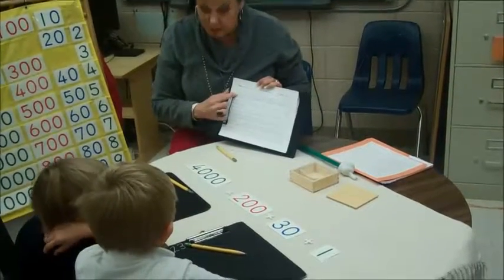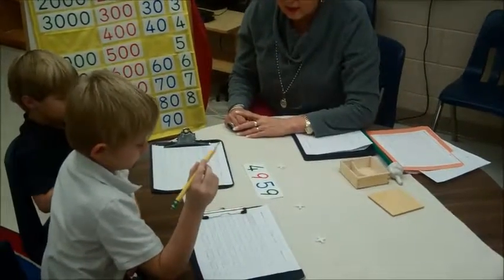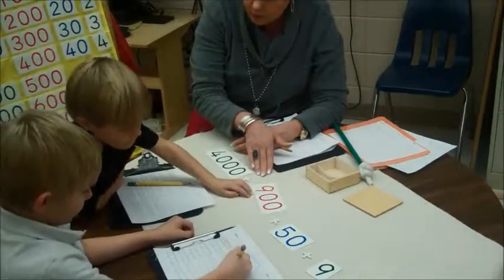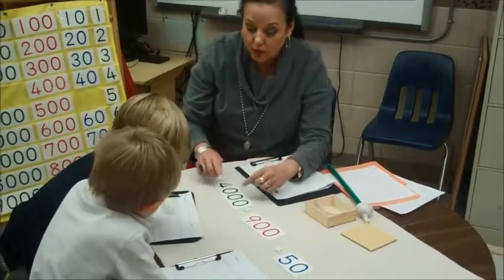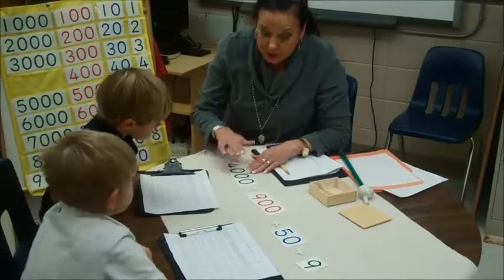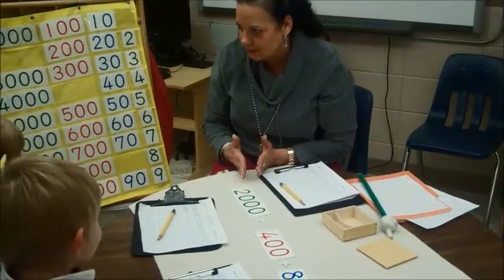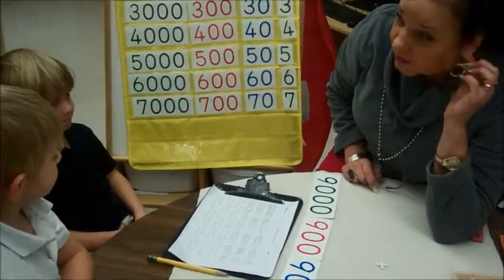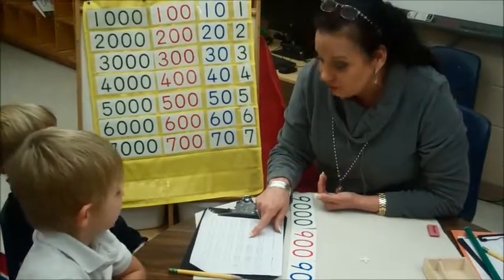Expanded Notation Teacher Of the Year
Beverly Free's teacher of the year video for the application process